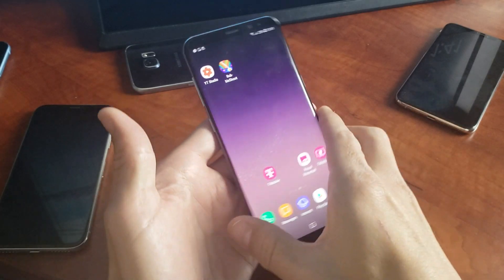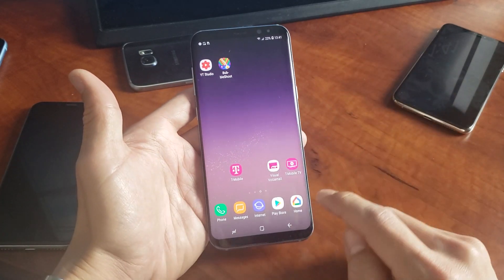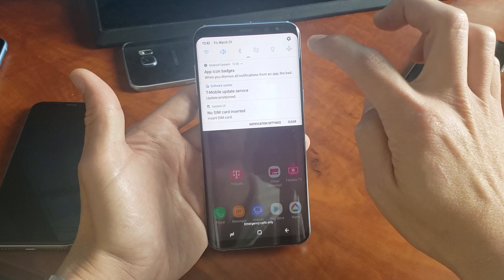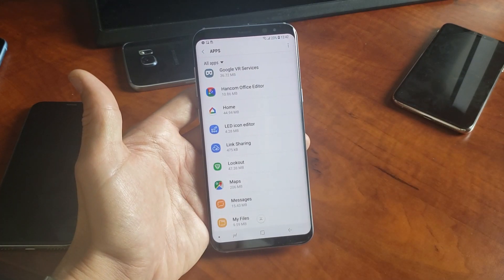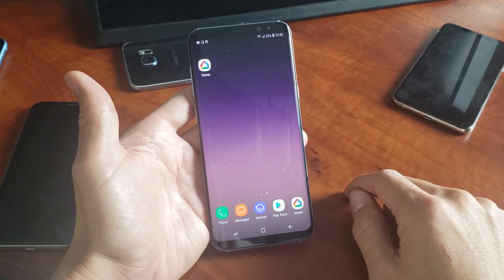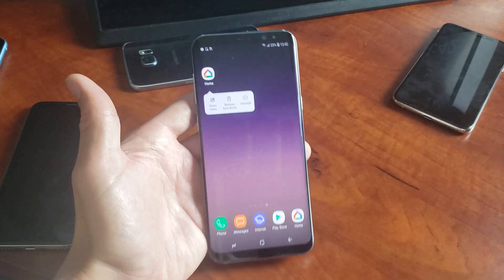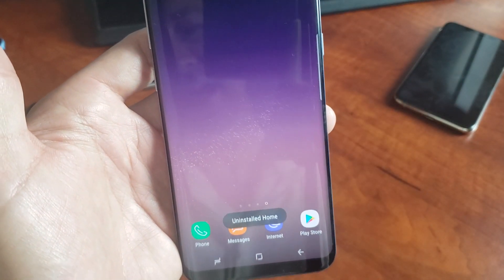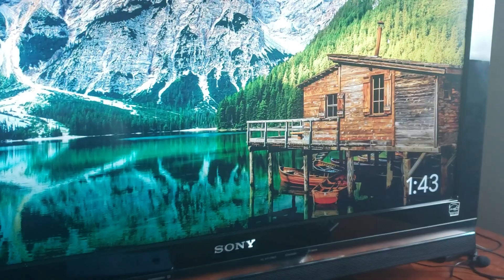Galaxy S8 / S8 Plus: How to Delete/Uninstall Apps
I show you how to Uninstall basically erase or delete and app from your Samsung Galaxy S8 or S8 Plus. Remember we are uninstalling not simply closing an app! Big difference! Hope that helps.